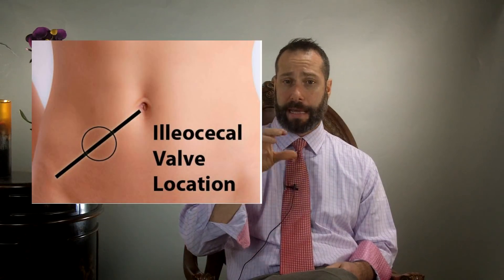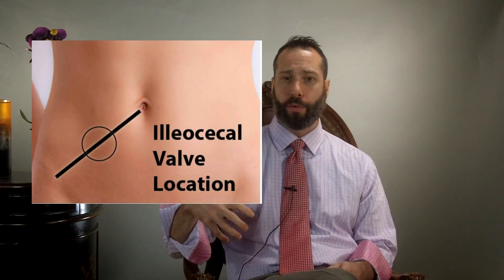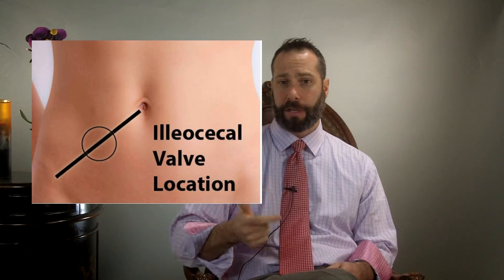When It's Time To Get Tested for SIBO- 10 Warning Signs You Should Be Tested for SIBO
Hagmeyer.com- In this video, Dr Hagmeyer explains when to and when not to get tested for SIBO.

Other videos You Might be interested in learning from